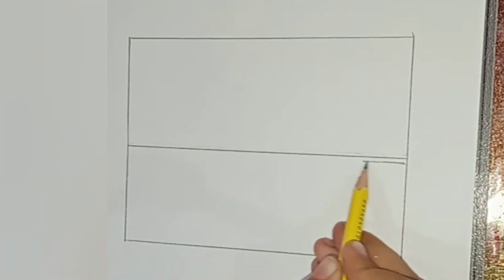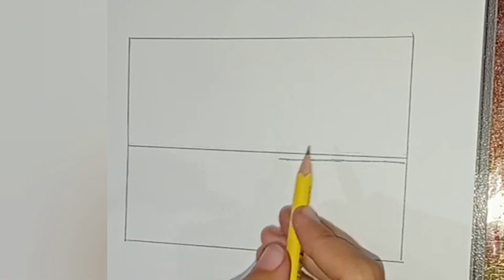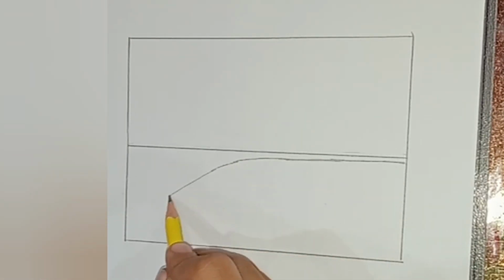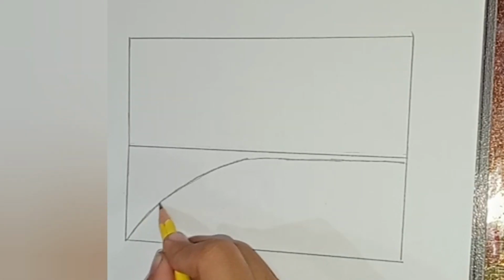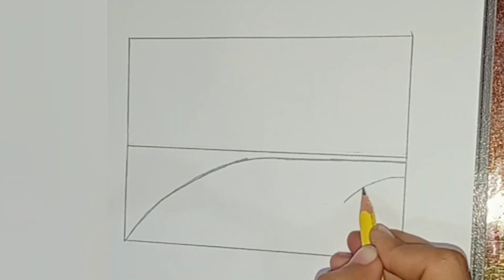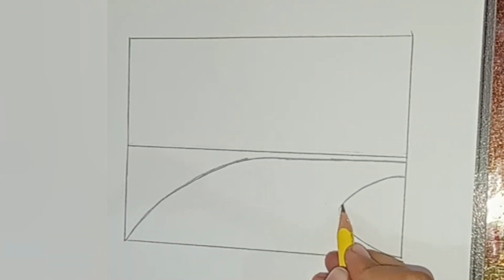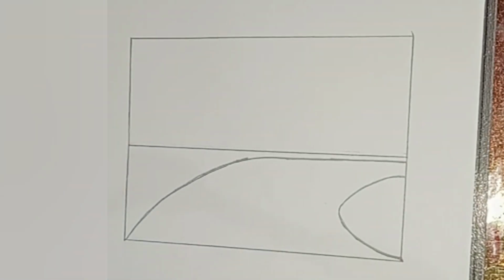how to draw landscape drawing by fatchingart 😍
how to draw landscape drawing ❤️